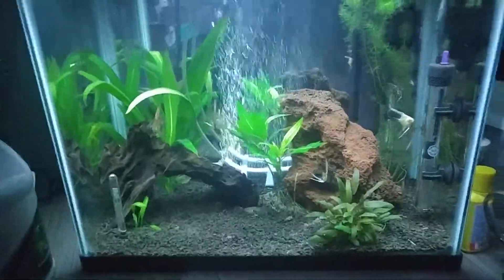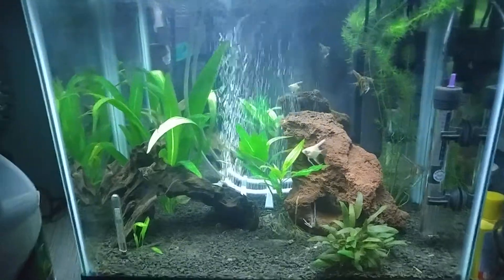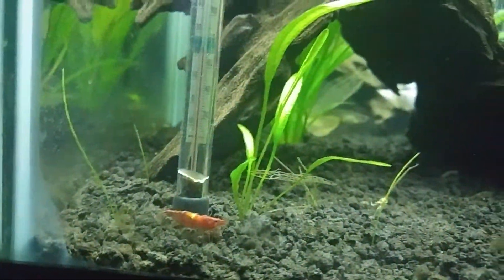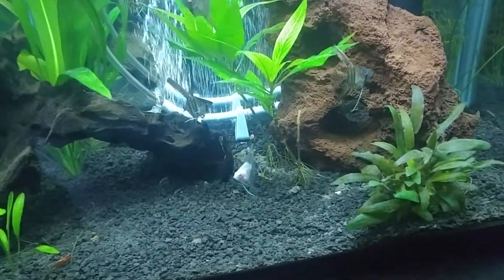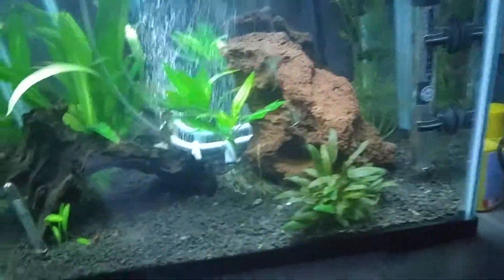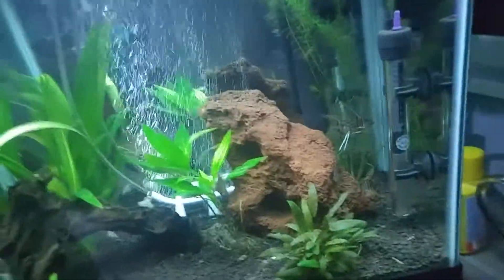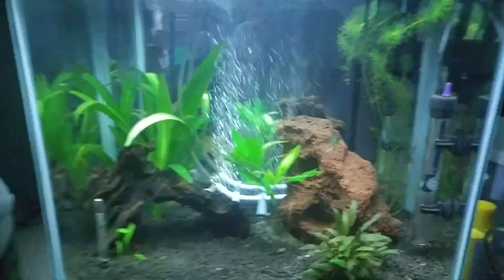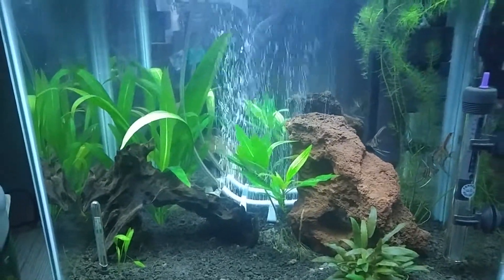Planted tank update